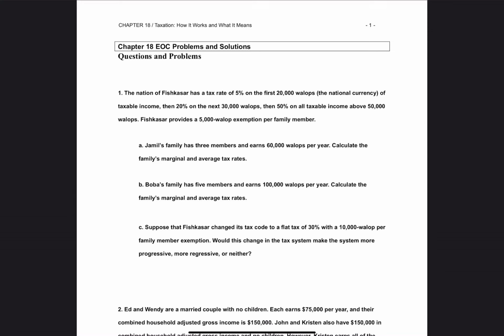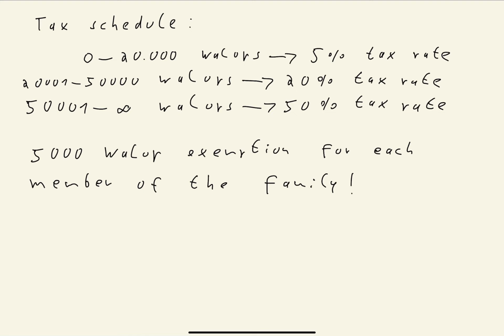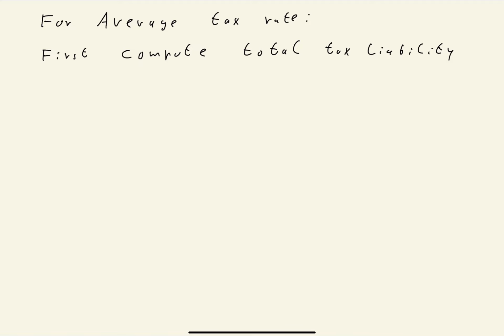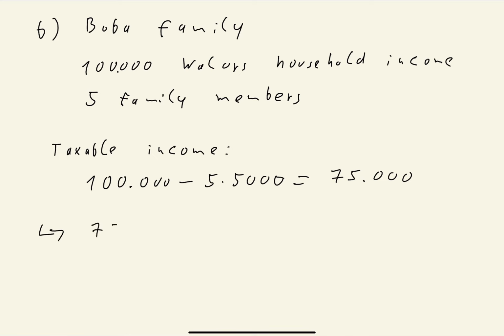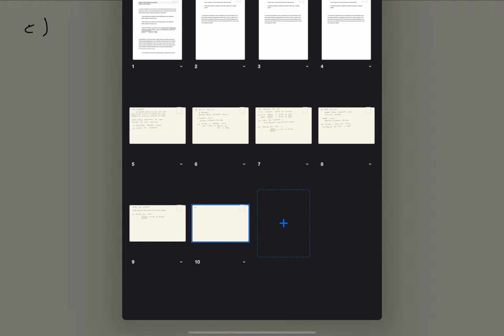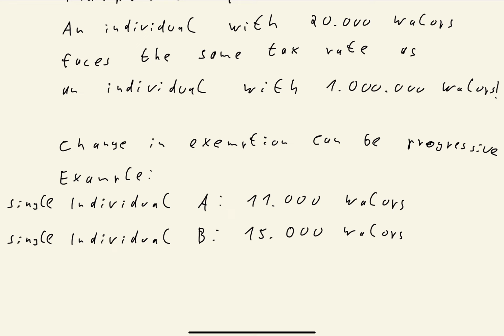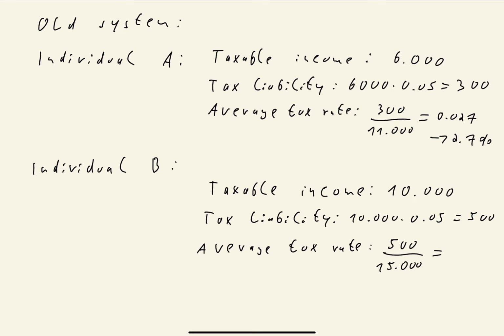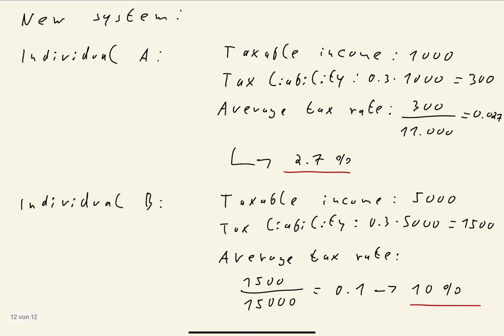Taxation & Redistribution - Problem Set 3 - Exercise 1